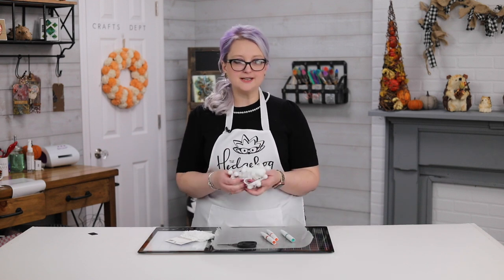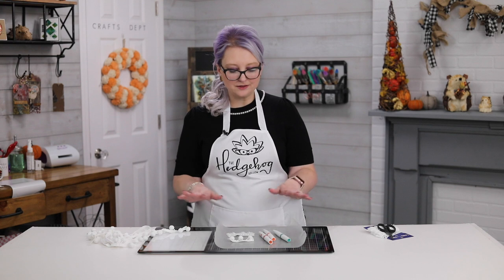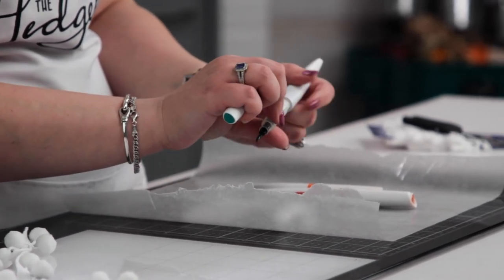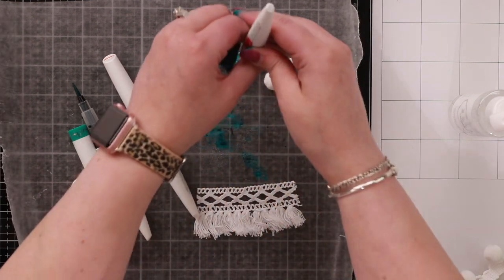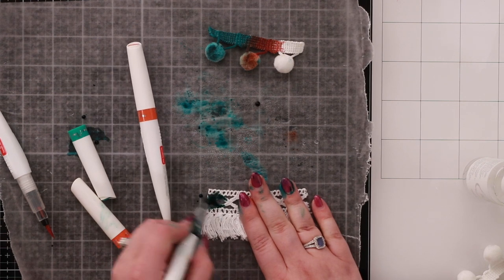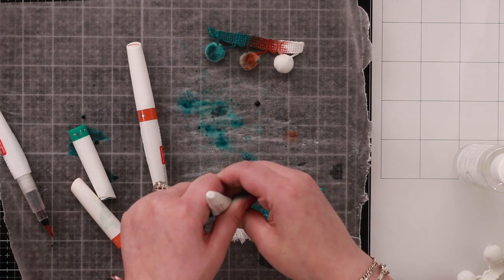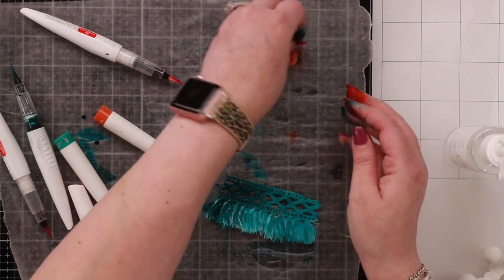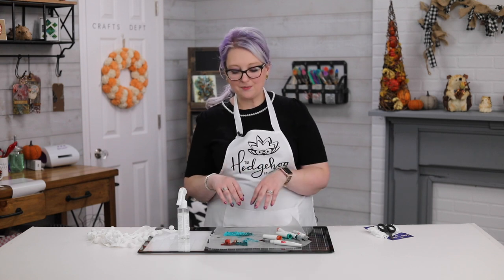Another way to use watercolors you probably haven't thought of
• Nuvo - Aqua Flow Pens - Merry & Bright - 871n

• YYCRAFT 10 Yards 3/8" Wide Tiny Pom Pom Ball Fringe Trim DIY Craft Sewing Accessory for Home Curtain Clothes Pillow Decoration(pom Size 5mm,White)

• Nuvo - Tools - Light Mist Spray Bottle 2 Pack - 849n

• Reynolds Cut-Rite Wax Paper, 75 Square Feet